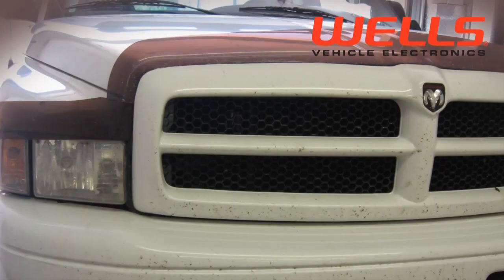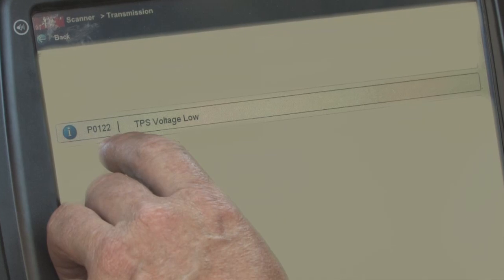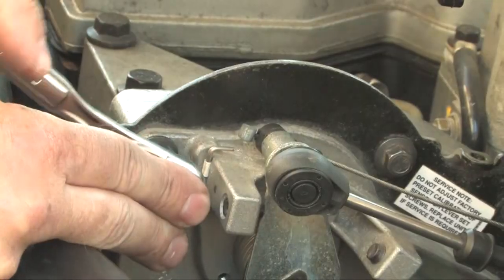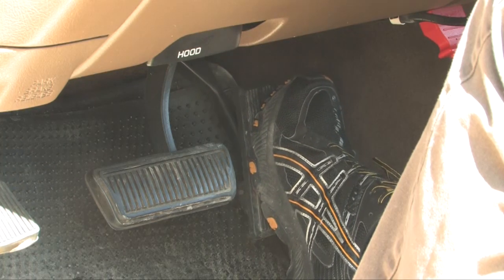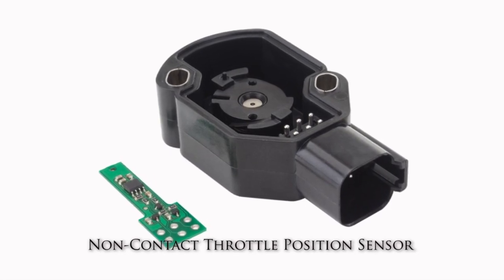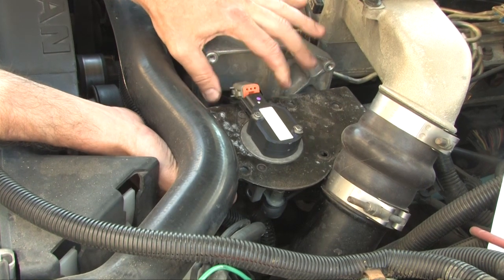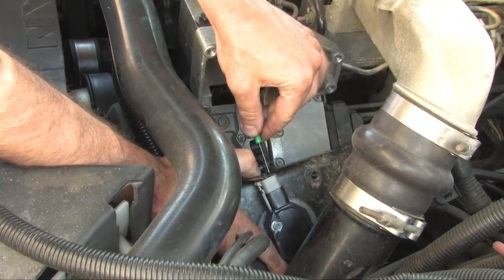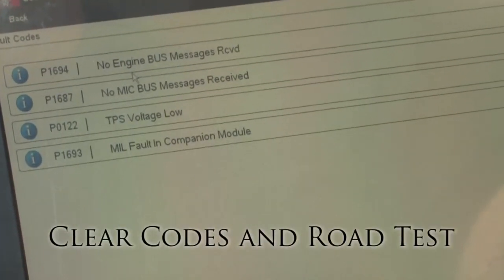Wells TPS Diagnostics / Introducing Non-contact TPS technology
In this video you will see how to test a TPS or APPS with a voltmeter. The subject vehicle is a Dodge Cummins diesel, but this testing technique will work on any vehicle. This video also includes an in depth interview with the engineer behind a new technology called non-contact TPS. This technology eliminates the wear factor occurring inside every TPS today.